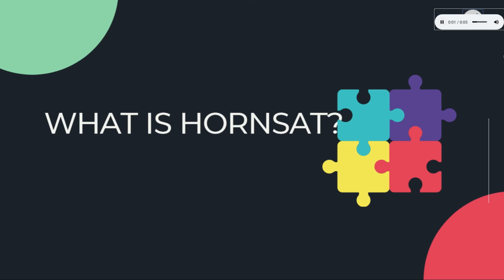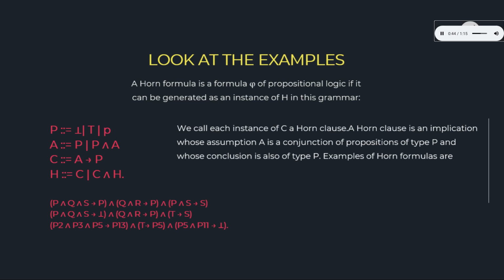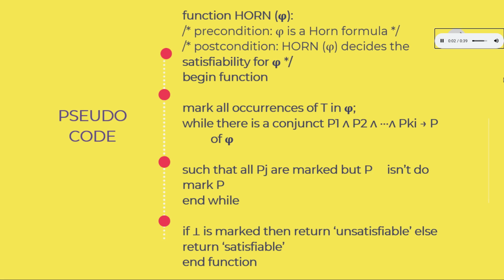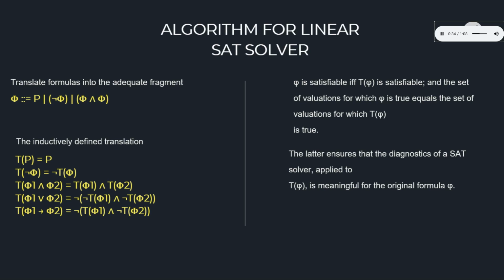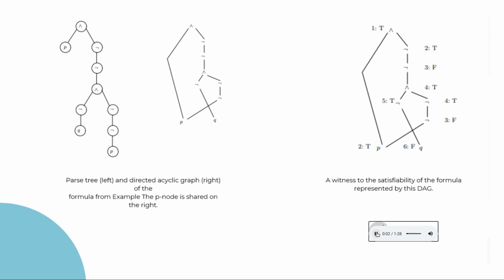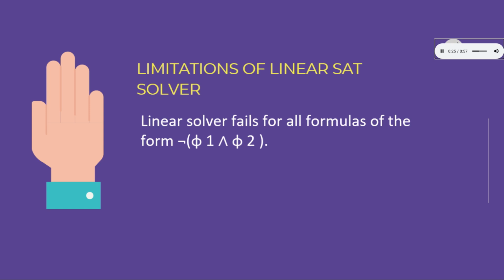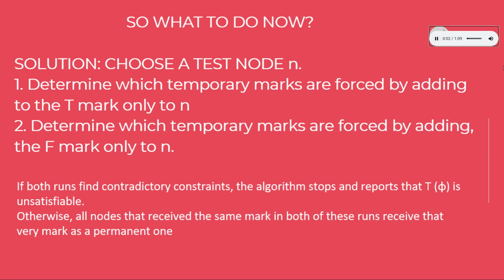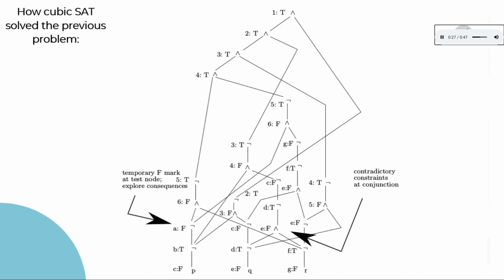HornSAT, Linear and Cubic SAT solvers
This video was made as an assignment at IIT Bombay